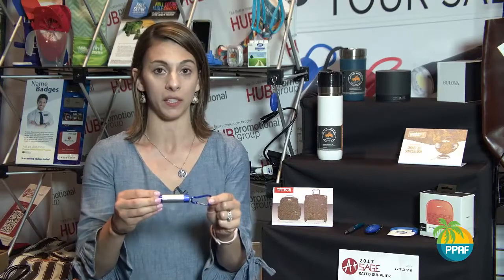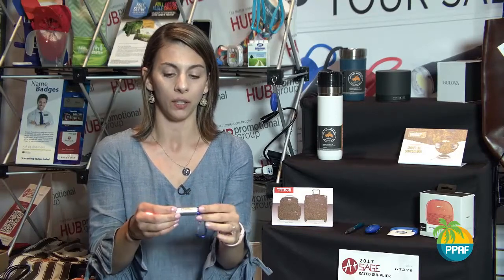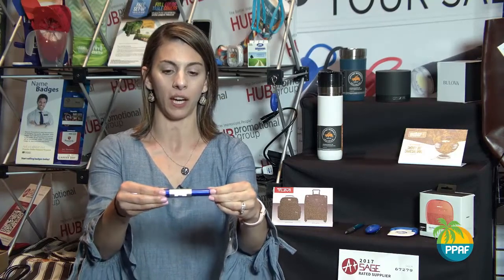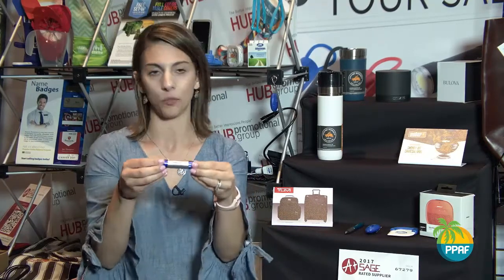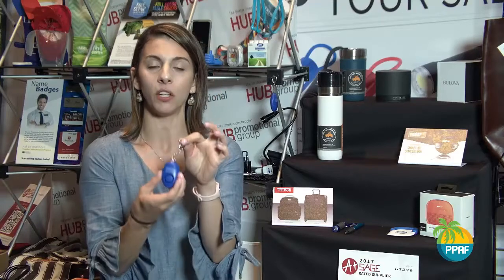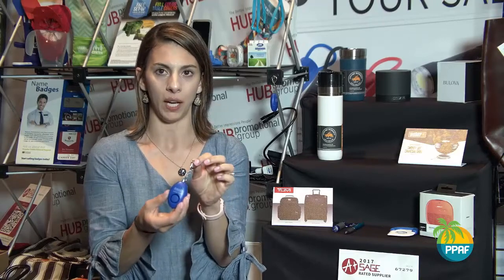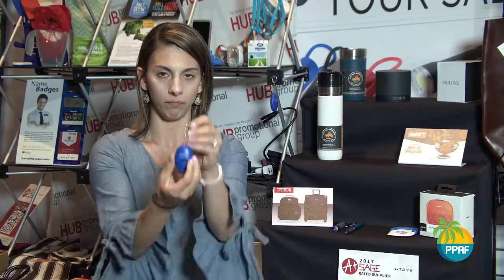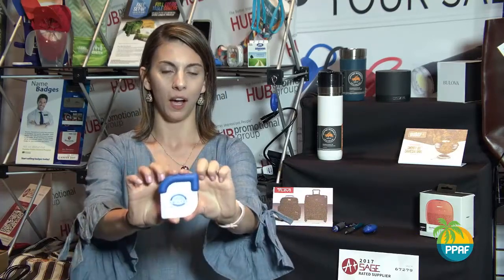Hub Pen Beacon Promotions - PPAF EXPO 2018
Hub Pen specializes in logo promotional products and logo writing gifts for the home and office.

For more information on this promotional product marketing line or to find a professional representative to help you with your next promotion or event please visit: